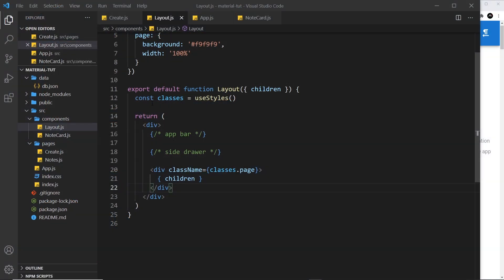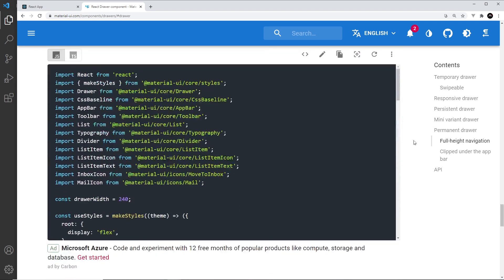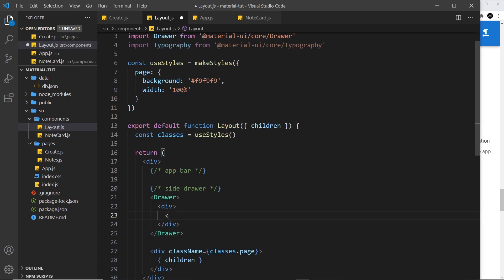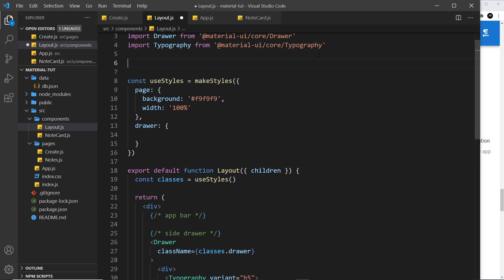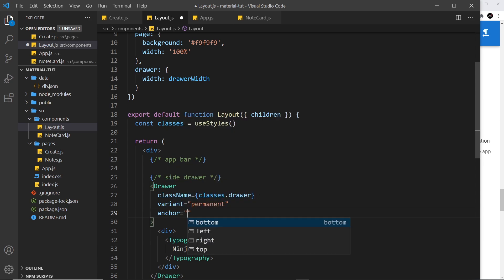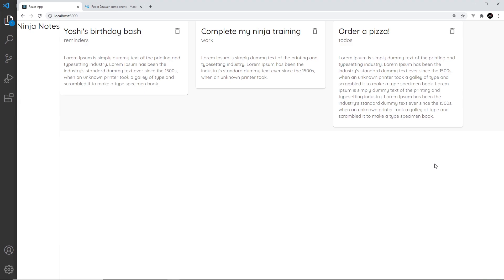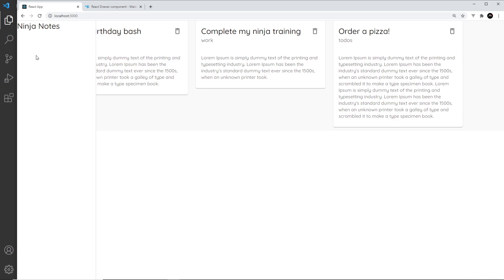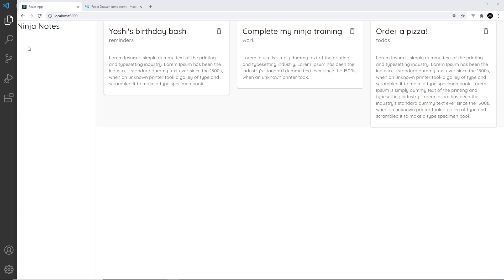Material UI Tutorial #13 - Permanent Drawer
Hey gang, in this Material UI tutorial we'll see how to make a permanent side drawr for our navigation.